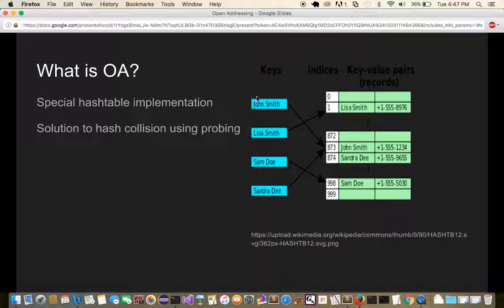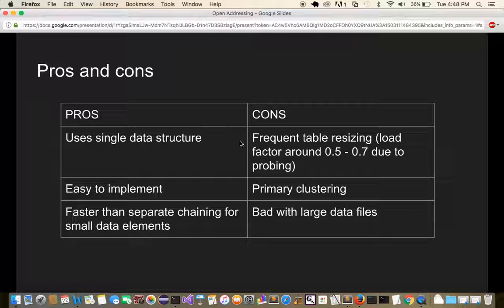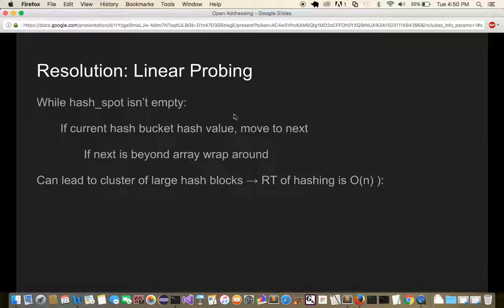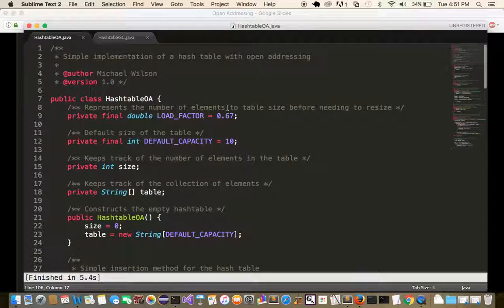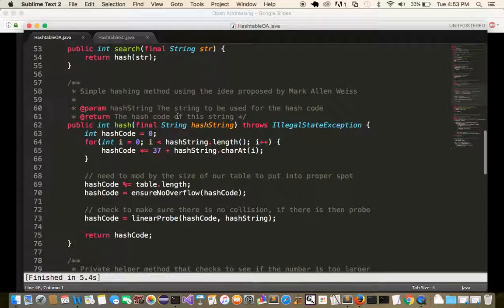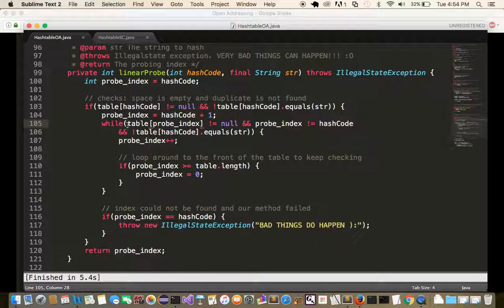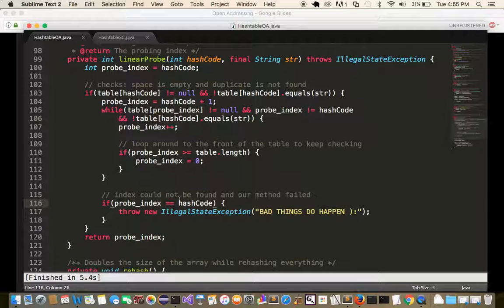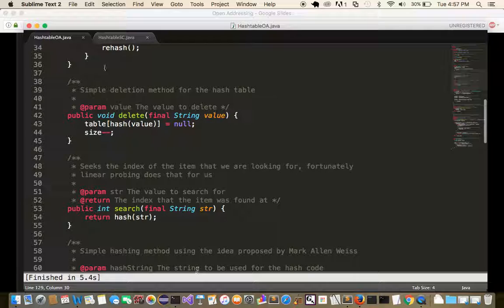Hashtables Open Addressing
In this video we go over a brief introduction to open addressing.